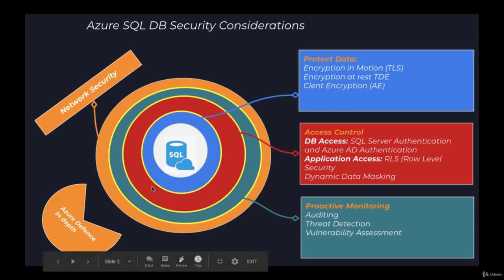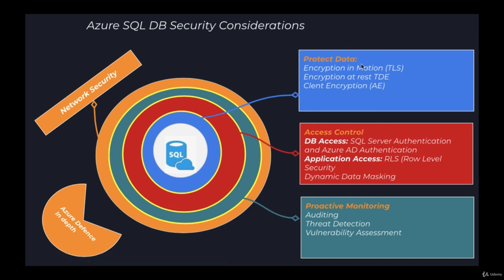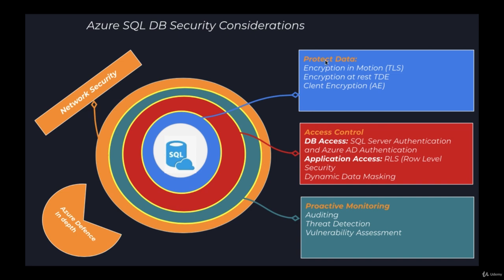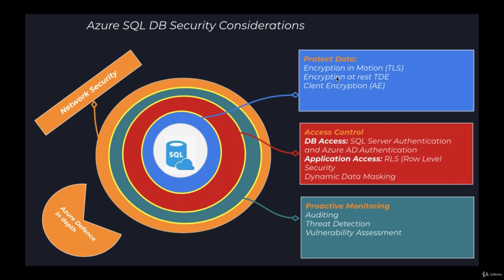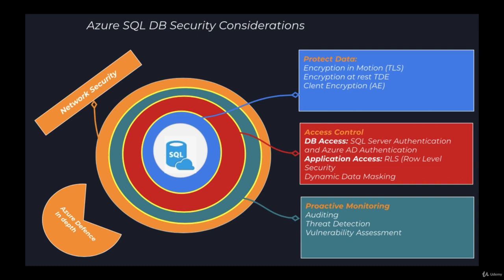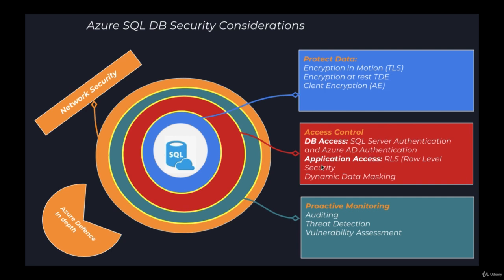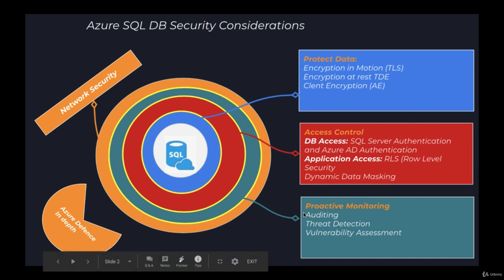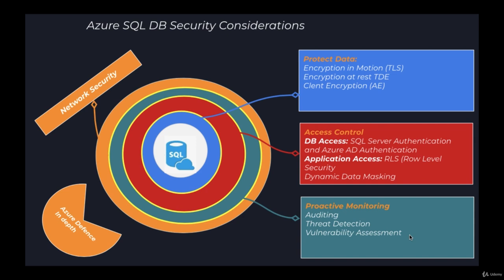Azure SQL DB Security Considerations - Lecture 72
🔐 Azure SQL DB Security Considerations | AZ-500 Masterclass 🔐

Are you preparing for the AZ-500 Certification or looking to enhance your Azure SQL Database security skills? This video is a complete guide to Azure SQL Database Security Considerations, covering the key topics needed for both the exam and real-world implementations.

✅ What You’ll Learn:
1️⃣ Encryption in Motion: Protect your data during transmission with TLS (Transport Layer Security).
2️⃣ Encryption at Rest: Implement Transparent Data Encryption (TDE) to secure stored data.
3️⃣ Client Encryption: Use Always Encrypted (AE) for end-to-end data protection.
4️⃣ Database Access: Understand SQL Server Authentication and Azure AD Authentication for secure login management.
5️⃣ Application Access: Safeguard data visibility with Row-Level Security (RLS) and Dynamic Data Masking (DDM).
6️⃣ Auditing & Threat Detection: Monitor and detect potential security breaches with Azure’s built-in tools.
7️⃣ Vulnerability Assessment: Identify and mitigate security risks using Azure SQL’s automated scanning tools.

🎯 Why Watch?
This video offers a step-by-step walkthrough of these critical topics with detailed explanations:

Ace your AZ-500 certification exam.
Implement secure and compliant Azure SQL solutions in production.
Gain practical insights into securing Azure SQL Databases.

Azure administrators and security professionals
Developers building secure cloud applications
Database professionals managing Azure SQL

We bring you actionable insights, real-world examples, and exam-focused content to help you achieve your Azure security goals.

🎥 🔥 Don’t Just Learn—Master Azure SQL Security and Excel in Your Career!